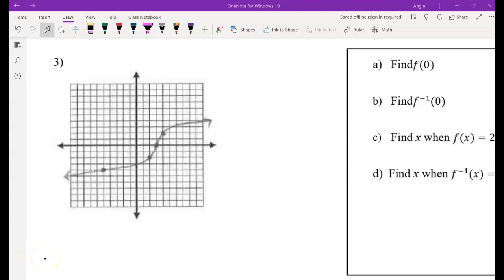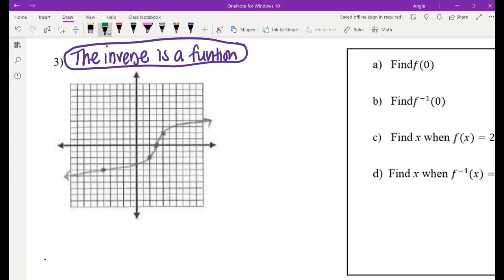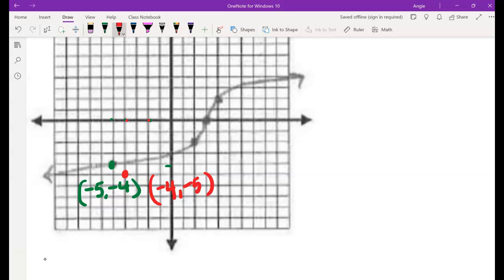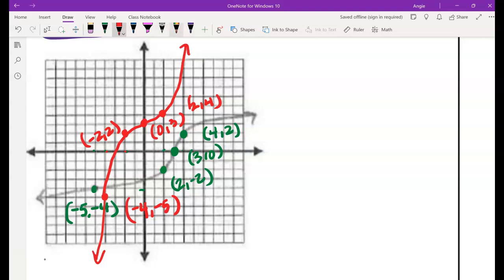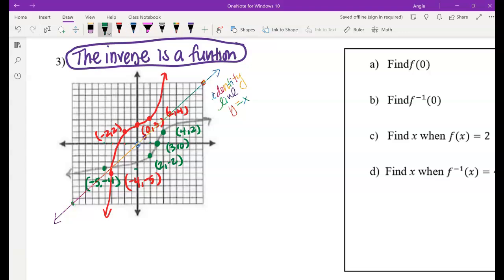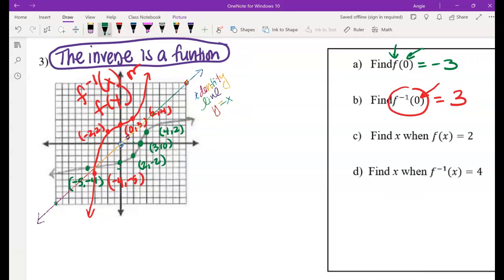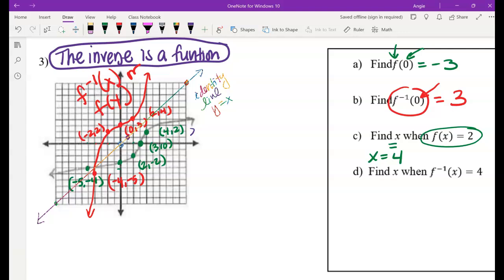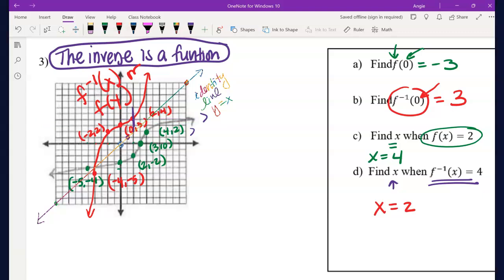alg 2 section 5.7 ex 3